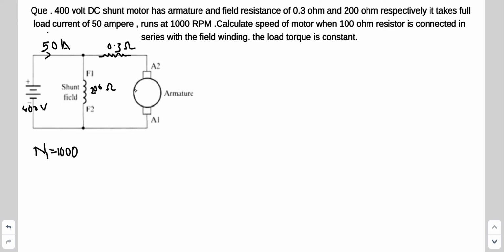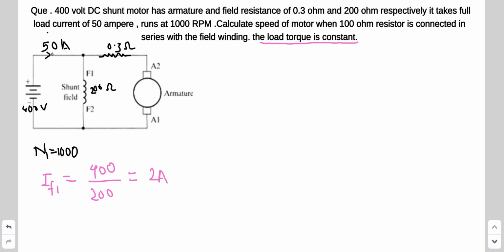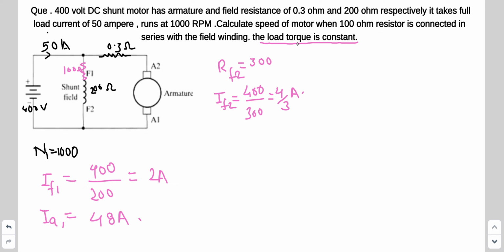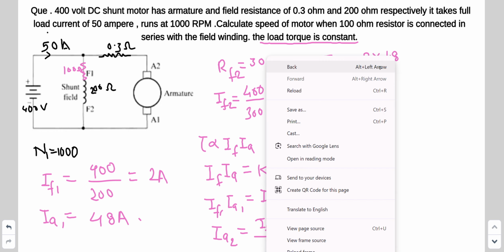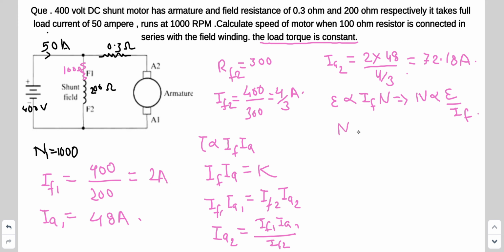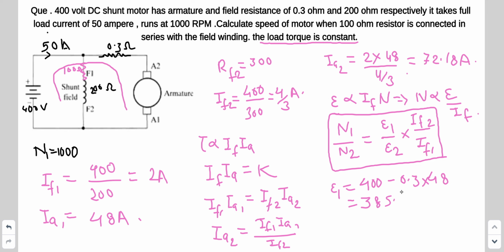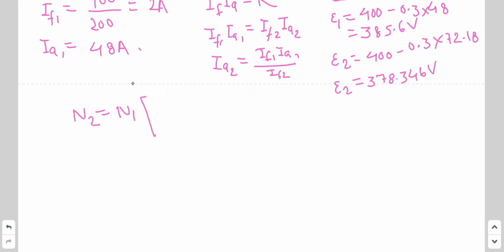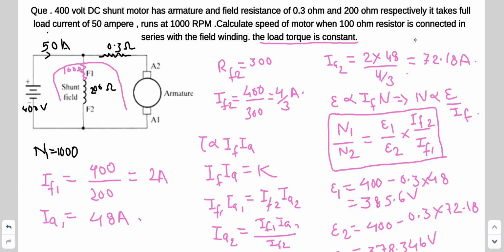NUMERICAL 2 ON SPEED CONTROL OF DC MOTOR II DRIVES II MACHUNE